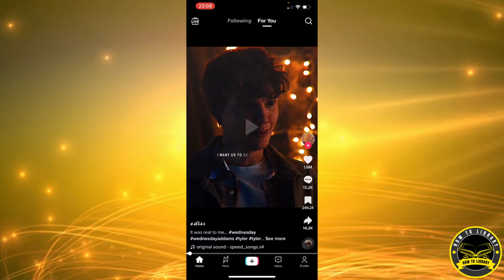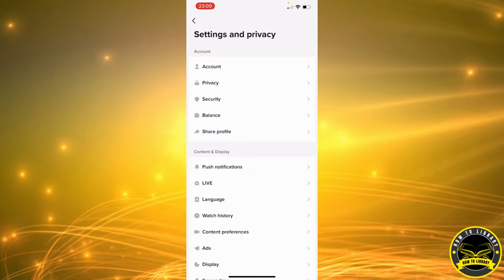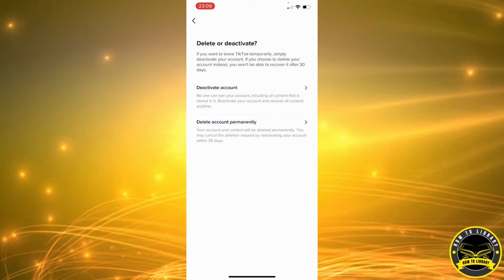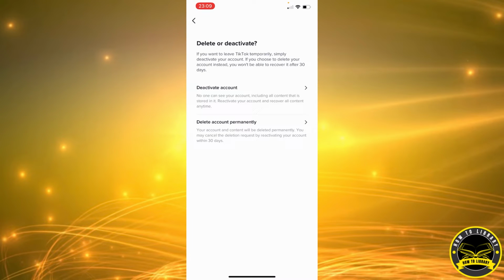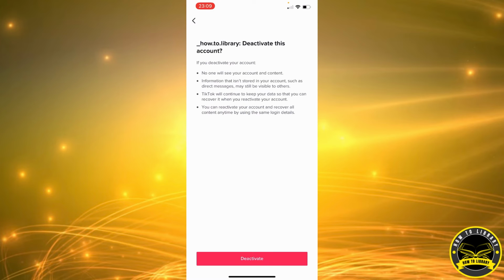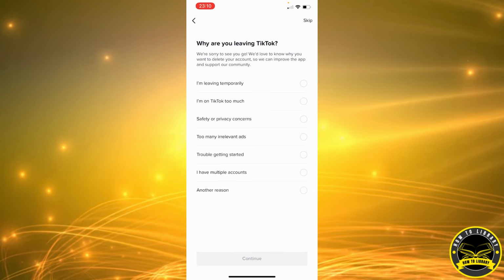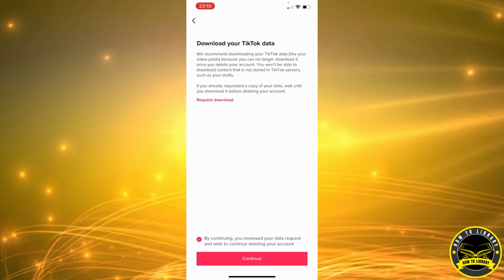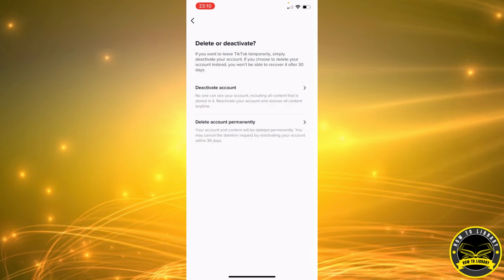How To Deactivate Or Delete Your TikTok Account - Quick And Easy!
Learn How To Deactivate Or Delete Your TikTok Account. It is really easy to do and learn to do it in just a few minutes by following this super helpful tutorial to get a better understanding of everything.